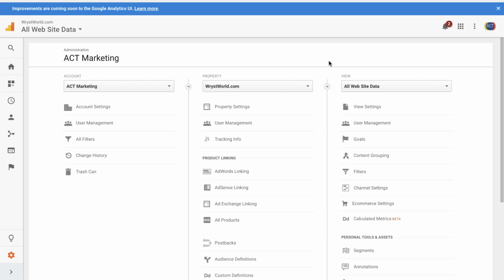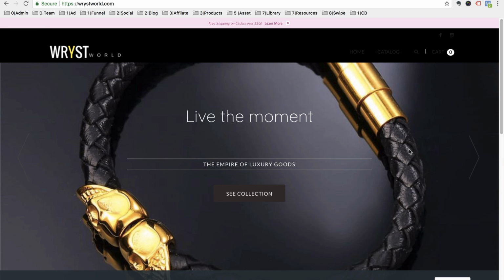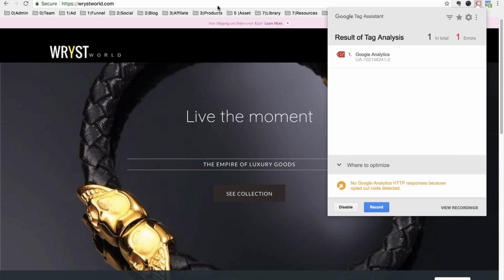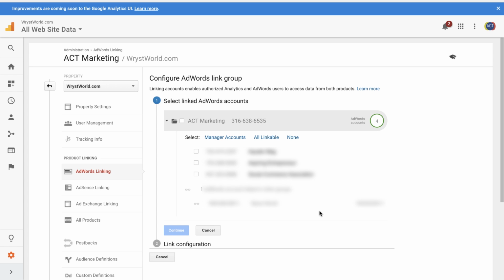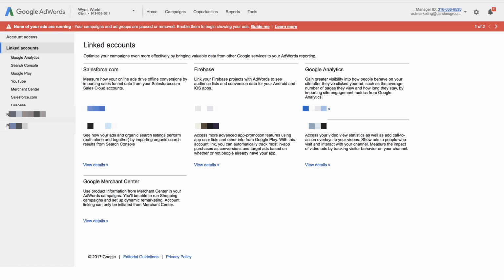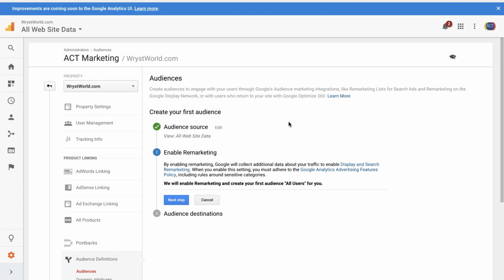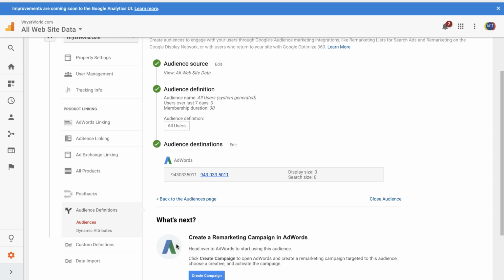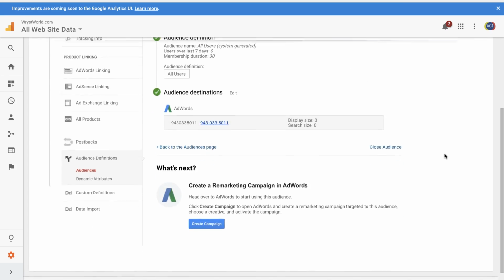Shopify Adwords Remarketing Beginners Tutorial: How To Install The Adwords Remarketing Tag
Leverage the power of Google Adwords Remarketing and display network in this shopify adwords remarketing tutorial. Use Adwords remarketing even if you're using the basic version of Shopify!

Table Of Contents
0:00 - Intro
1) Google Analytics - 00:50
2) Analytics ID - 1:27
3) Add Analytics To Shopify - 1:33
4) Check Tag - 2:06
5) Analytics-Adwords Connection - 2:48
6) Analytics To Adwords Linking - 3:06
7) Adwords To Analytics Linking - 4:06
8) Linking Summary - 4:54
9) Create Remarketing List - 5:03

Tag Assistant:
Search "Tag Assistant" in the Google Chrome Plug-in Store

Google Shopping is the life source of ecommerce. If you have a Shopify store, it can be the major source of your traffic. With Google Shopping and shopify adwords remarketing, you can keep track of and advertise to your visitors directly.

Shoppers, when they go to an online store, they don’t necessarily buy right away. They are just there to search for items or they simply don’t have the money yet. You already spend money to drive shoppers to your Shopify store and if they leave without purchasing, it would be a waste.

With AdWords Remarketing, you can show them customized ads that will follow them as they browse the net. It is like marking their minds with your ads, urging them to go back to your store and buy.

This tutorial will show you how to add shopify adwords remarketing tag to your store and remarket your products to all of your visitors.

Why remarket? By presenting your ads to your visitor as they are browse other sites, you are gaining brand exposure. You become more recognizable. Shoppers will more likely trust in you and more likely to buy from your store.

To install AdWords Remarketing to your Shopify store, a code needs to be added to your website at the bottom of your theme. Liquid page and in the additional scripts of your check out section. It can be done either by using Google Tag Manager or by adding the code manually.